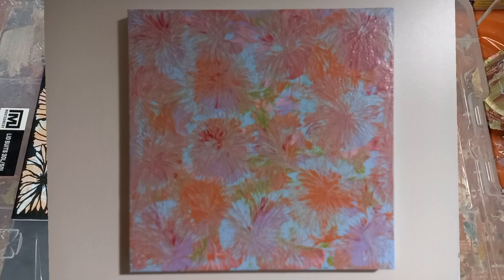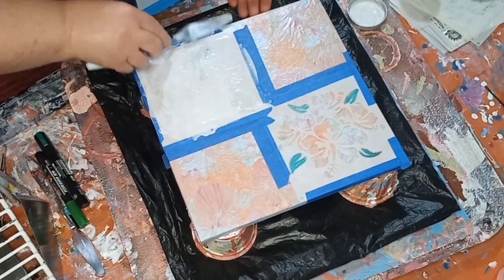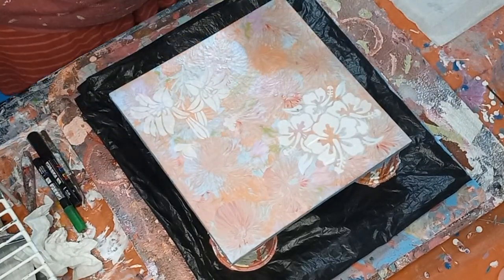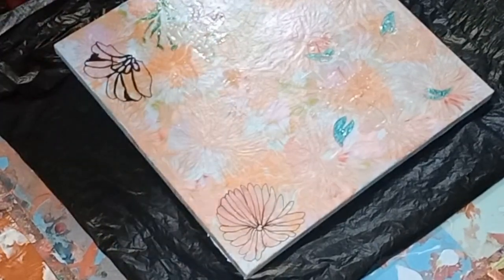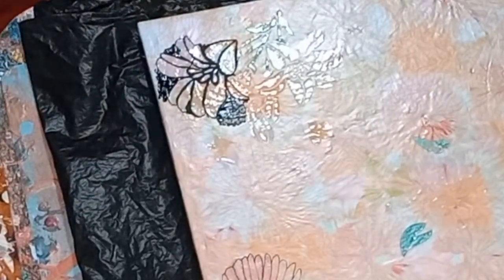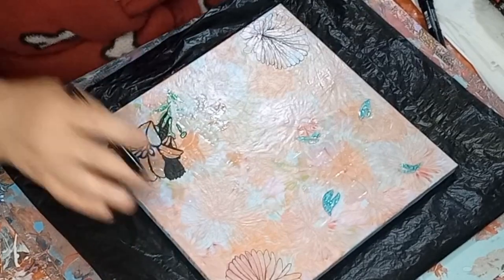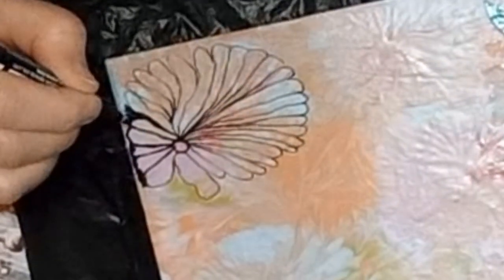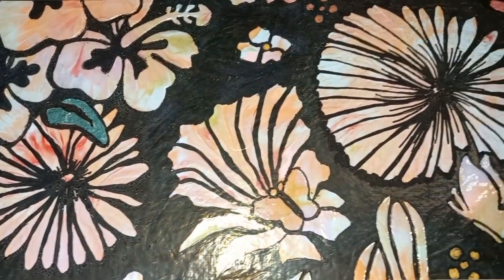#42 Embellished Balloon Dip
G'day, i have been asked several times, whether i have a video of me embellishing my fluid art pieces.  Until now I haven't filmed this process, because its something i do sitting on the couch, watching tv. But, in today's video, I have decided to show you how I embellish my art work with Posca pens and stencils. As the process takes hours, sometimes days, I have only filmed the start of different stages through the process to give an idea of how i do it.

Paints used:
Holcroft Sage
Eraldo di Paolo (EDP) Tranquillity

Custom made paints:
Pale Mint (EDP Bora Bora, Boyle Luxe Acrylic, Anko Mint
Pale Pink (Amsterdam Persian Rose, EDP Lilac Sachet Paint Pouring, Boyle Crafty Gloss Pastel Fushia)
Pale Wood Rose (EDP Wood Rose Paint Pouring, EDP Metallic Blush)
Pale Lavender ( EDP Metallic Mauve Gold, Boyle Luxe Acrylic Light Lavender,  Boyle Crafty Gloss Lavender, Anko Lavendar Pale)
Pale Terracotta (EDP Paint Pouring Terracotta,  Boyle Crafty Gloss Pale Peach & Terracotta.)
Watermelon Rose custom mix.

POSCA pens , Black, metallic Peach, metallic Copper, metallic purple, fuscia, metallic green.
Stencil: Liquitex Gel Gloss Medium

All tube paints are mixed with Australian Floetrol at a 1:1.5 ratio.

All pigments are mixed with Taubmans Exterior Neutral Gloss base and Australian Floetrol.

Below are the stockists where I purchase my tube paints and pigments:-

ANKO paints (cheap thin craft paints from KMart)

I purchase:-
Mont Marte paints & Pearl Ex pigments from both:

and Art Saver paints from: Spotlight Shepparton